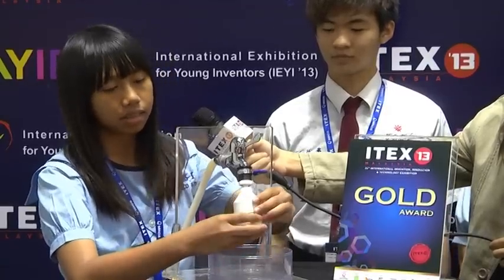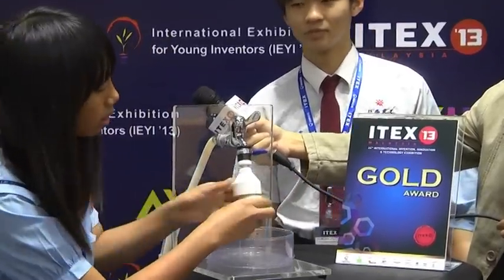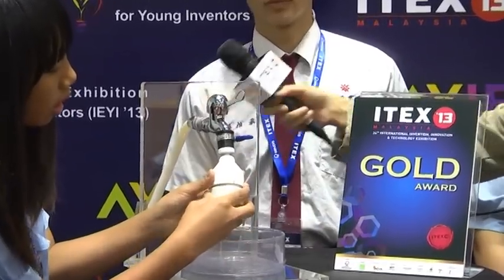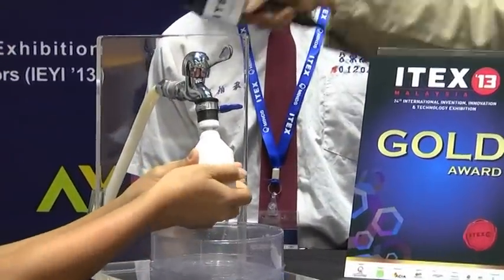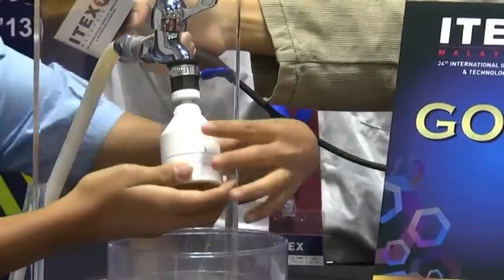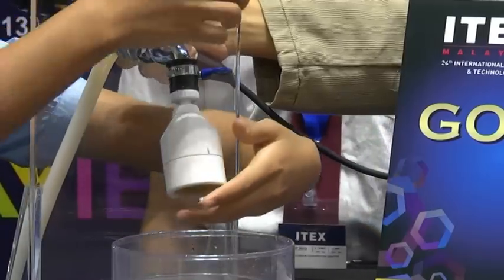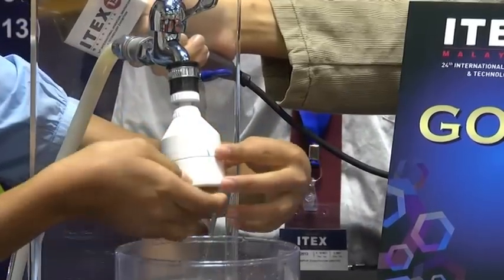ITEX 2013 - Kung Tung Technical Senior High School_Wu Po Chen And Team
The invention, EGGSHELL REMOVING APPLIANCE has won the GOLD AWARD (INDIVIDUAL - PERSONAL-CARE PRODUCTS) at ITEX 2013.